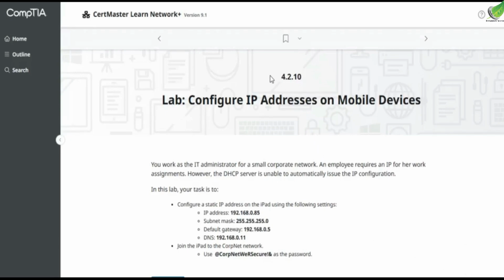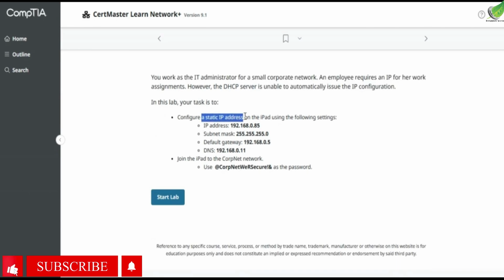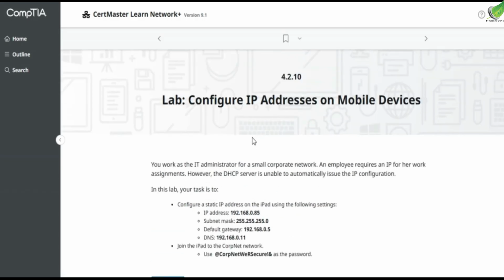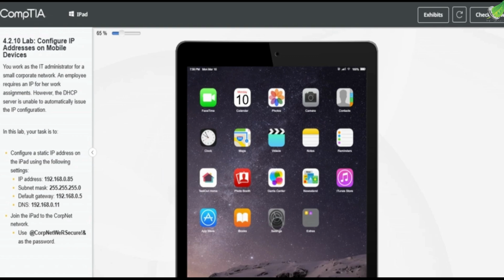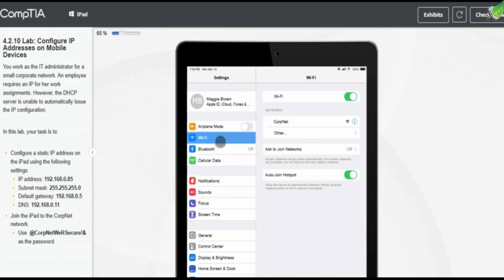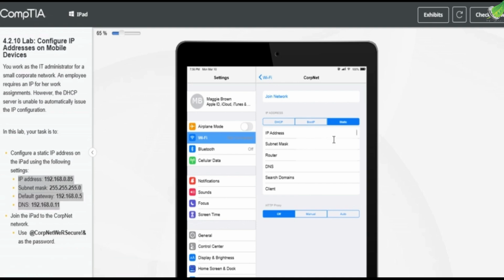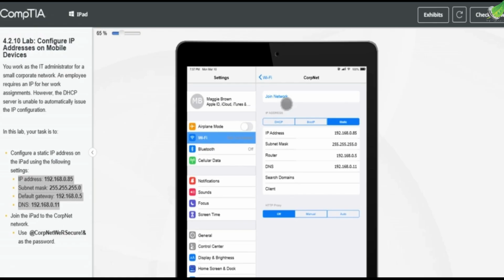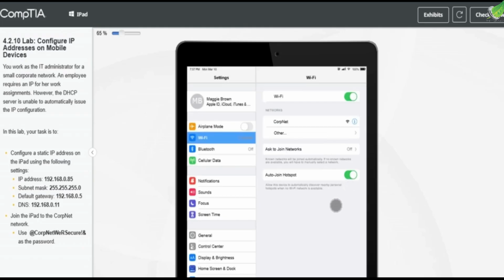Testout｜Network +｜4.2.10 Lab： Configure IP Addresses on Mobile Devices